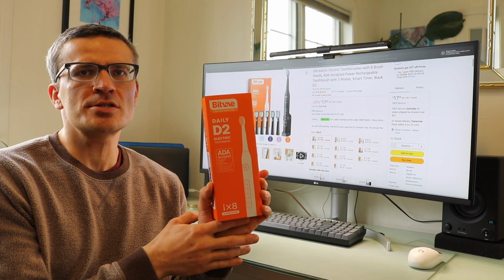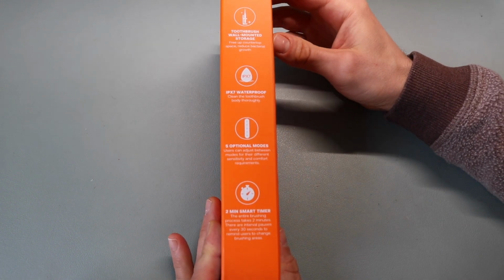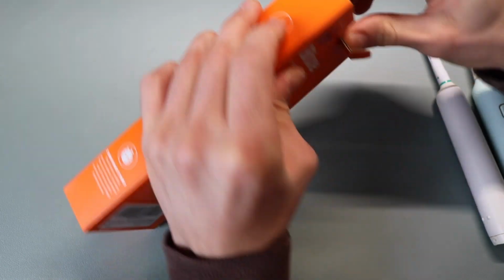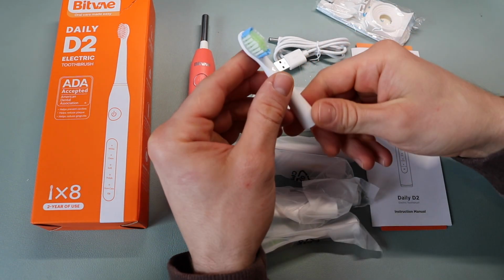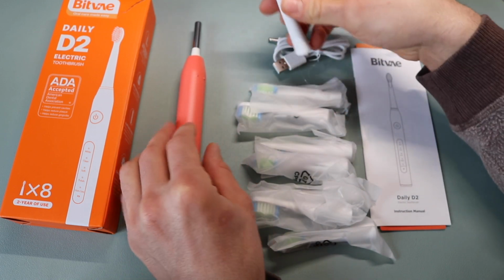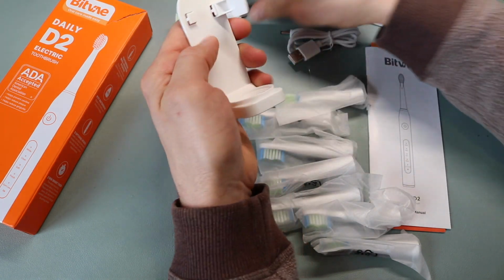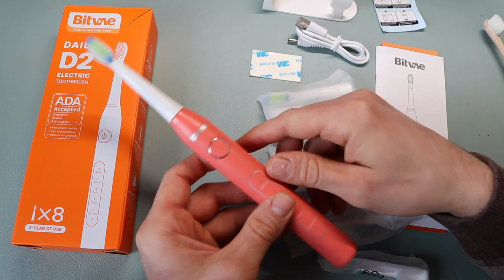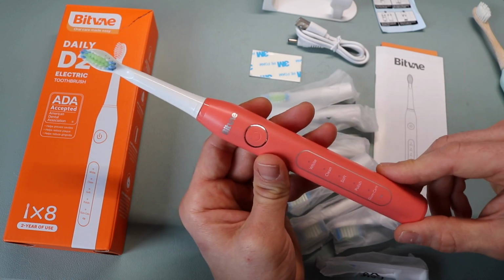Bitvae | D2 Electric Toothbrush | Unboxing & Review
In this video, I unbox and review the Bitvae D2 Electric Toothbrush in the Living Coral color.

Bitvae D2 Electric Toothbrush

0:00-Introduction
0:56-Unboxing
12:42-Brush Test

Andrew